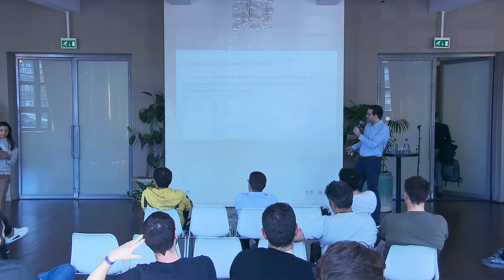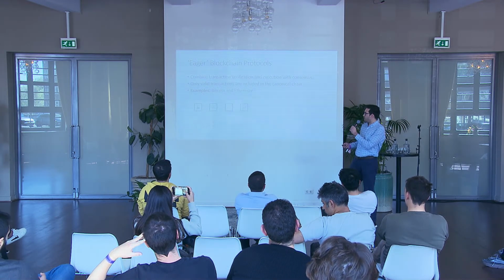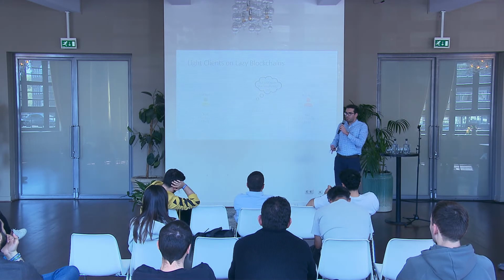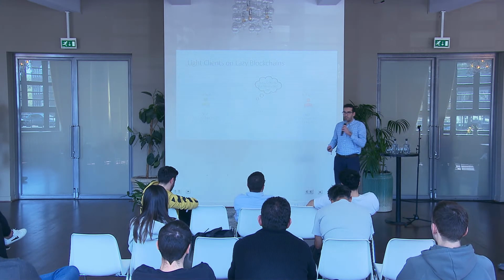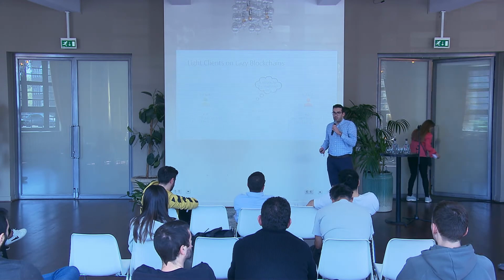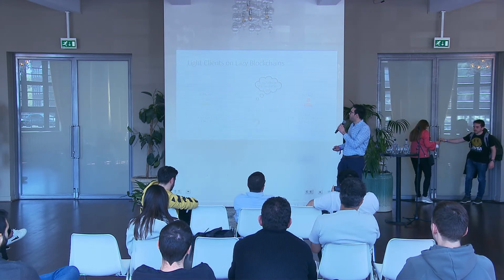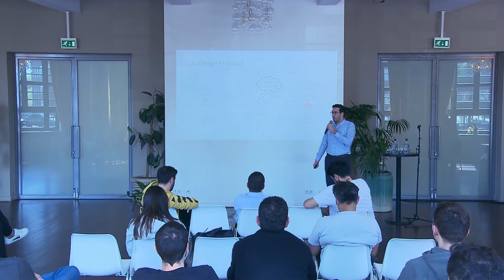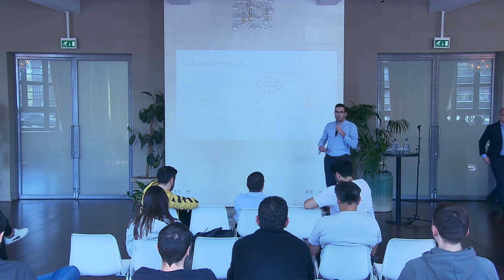Light Clients for Lazy Blockchains - Ertem Nusret Tas (Modular Summit 2022)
Ertem Nusret Tas gives a research talk on light clients for lazy blockchains.

What is Celestia? ✨
Celestia is the first modular blockchain network. By decoupling consensus from execution, Celestia enables anyone to easily deploy their own blockchain, without the overhead of bootstrapping a new consensus network. Blockchains on Celestia are free from constraints. They are simultaneously scalable, sovereign and secure. Developers want Celestia over monolithic architectures for more flexibility and the freedom to build on their own terms.